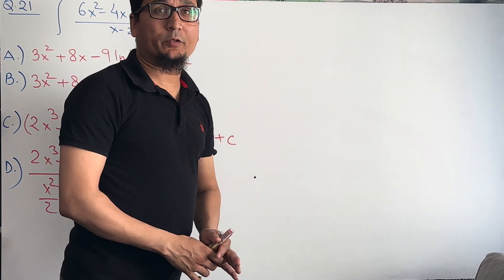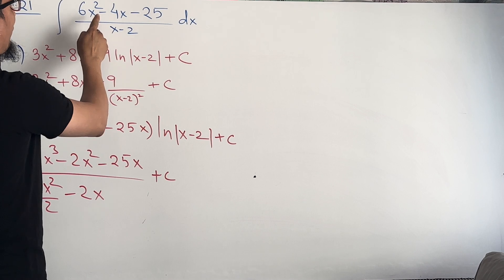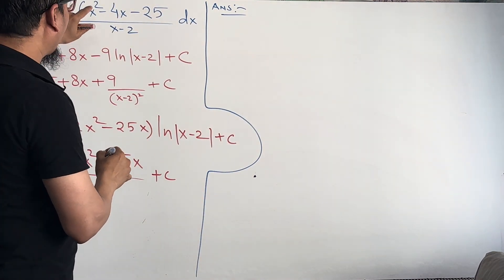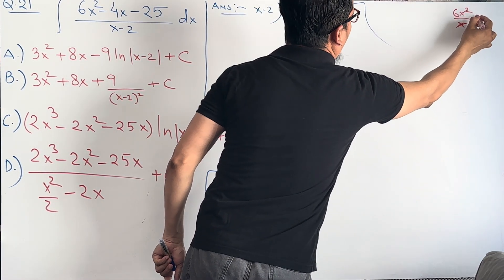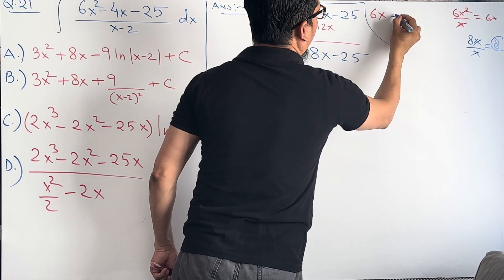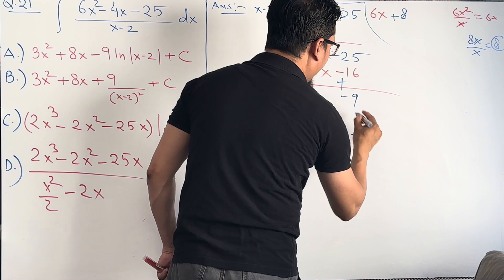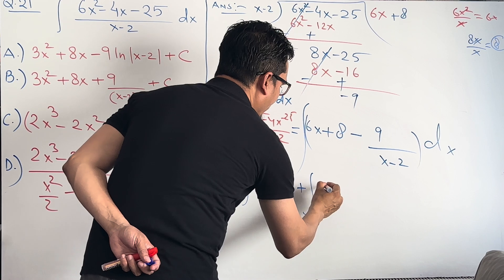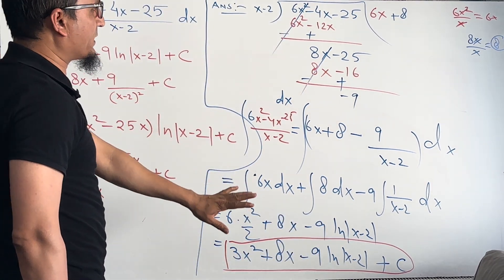2018 AP CALCULUS BC-PRACTICE EXAM||SECTION 7||MCQ-QUESTION 21.Integration of Partial Fraction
2018 AP CALCULUS BC-PRACTICE EXAM||-||SECTION 7||-||MCQ-QUESTION 21.|| Integration of Partial Fraction ||